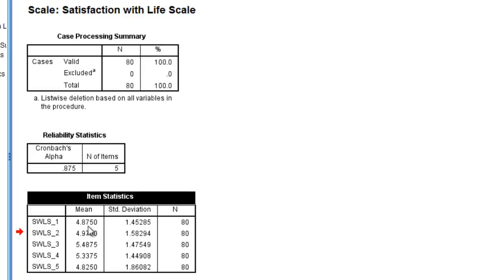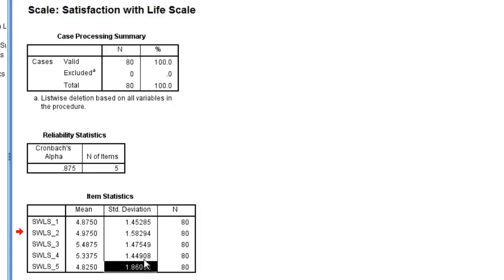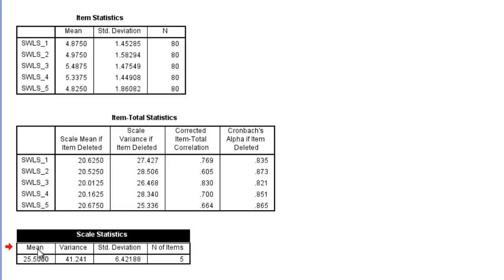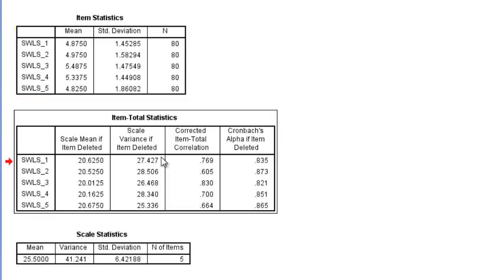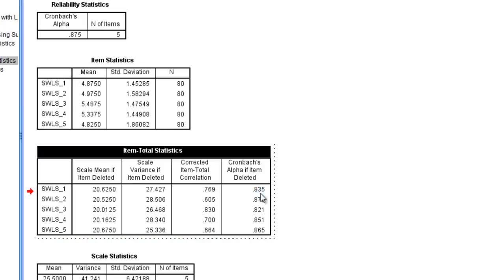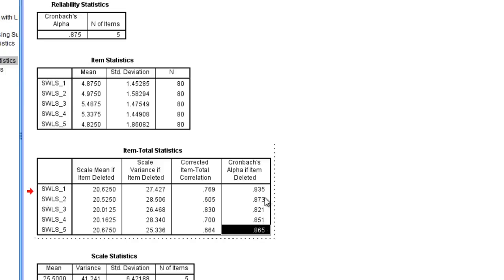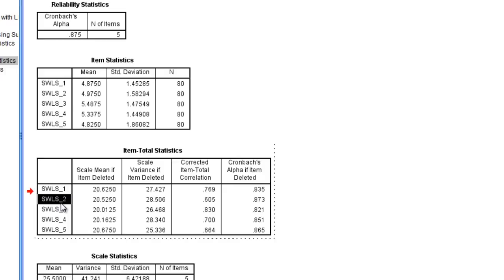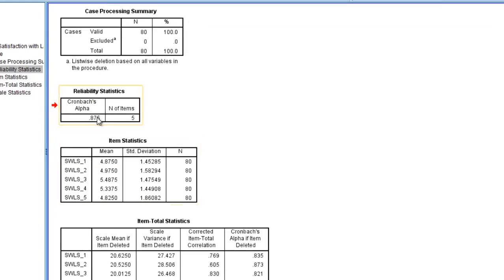Reliability in SPSS Coefficient alpha Part 2